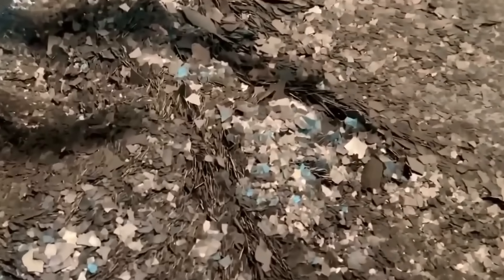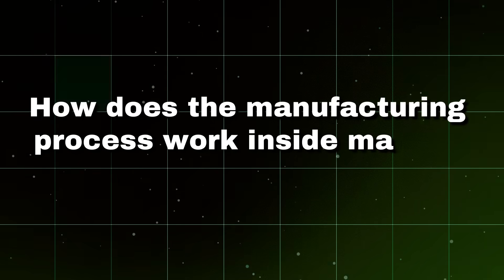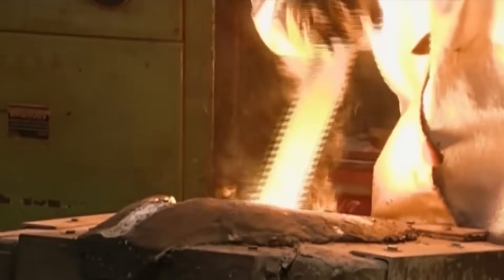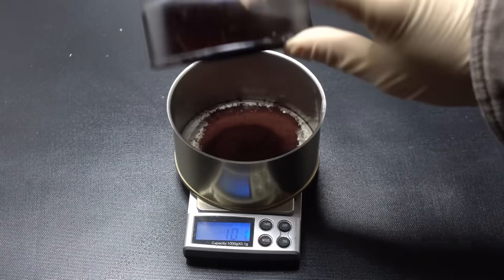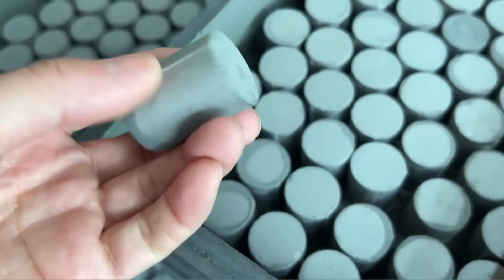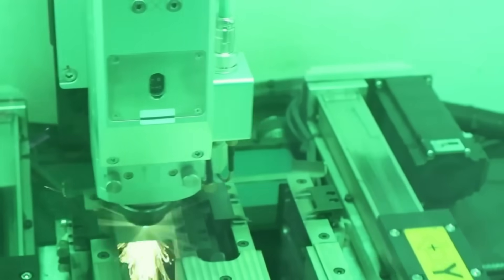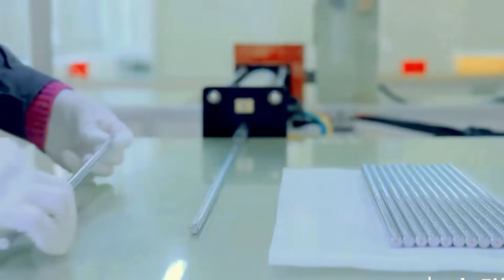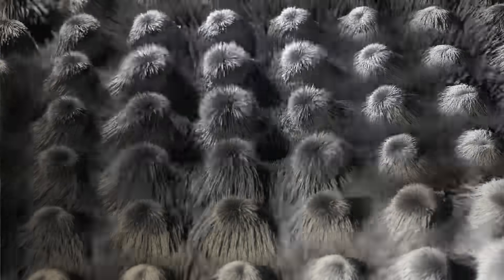THIS is HOW MAGNETS are MADE 🧲 | The MOST INCREDIBLE PROCESS EVER REVEALED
How the Most Amazing Magnets Are Made 🧲

Welcome to a new episode full of science and technology! Today, we’ll explore how magnets are made—those fascinating objects we use in our daily lives, with applications ranging from electronics to medicine. How are simple materials transformed into such powerful magnets? Join us on this incredible journey through their manufacturing process, where science and precision come together!

The AMAZING Way Magnets Are Made 🧲✨

Timestamps:
0:00 Introduction to the Fascinating World of Magnets
0:30 What Is a Magnet? (A Bit of History and Science)
1:50 Raw Materials and Types of Magnets
3:20 Melting and Molding the Material
4:50 Magnetization: The Secret to Their Power
7:30 Types of Magnets
9:30 Shaping the Magnets
11:30 Magnet Coatings
13:00 Quality Testing
14:02 See You Next Time!